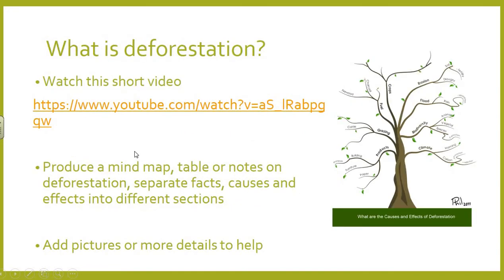10bHodgkin Deforestation tutorial Pt1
Week 5 - Deforestation Tasks - Tutorial Video Part 1